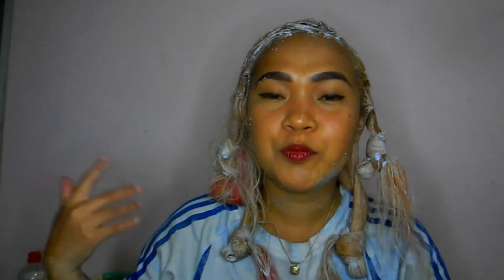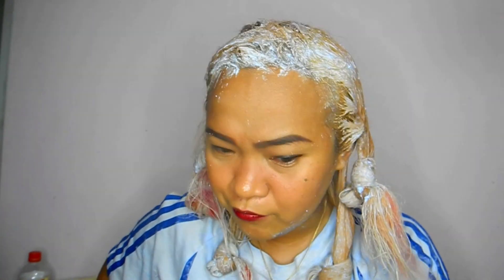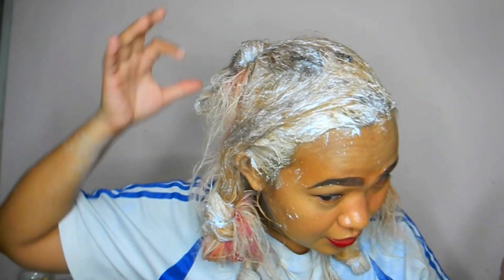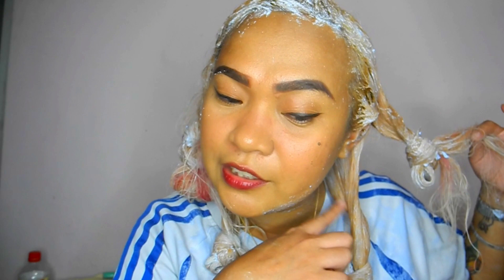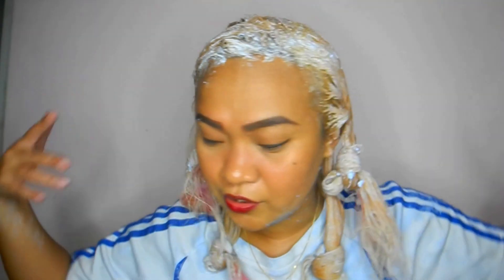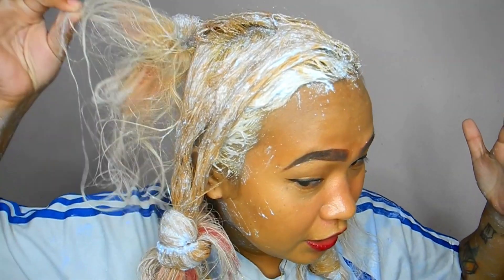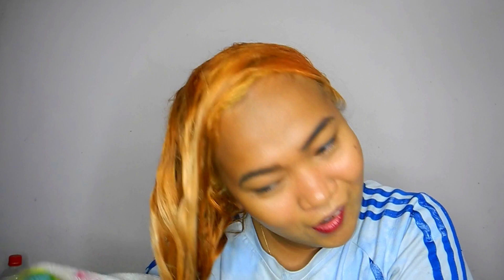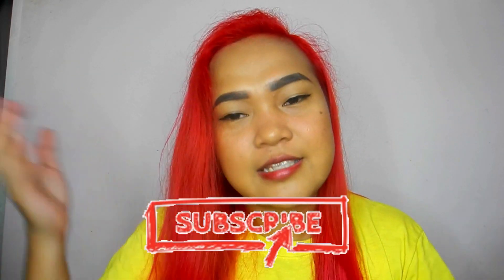Pink Hair Transformation | Kareen Vlogs 🐘 | Cebu PH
Today... we are gonna do soooooooome... VLOGGING!!! 😄😄

Hi, guys!

Did you miss me?

It's been a while since my last vid and I have more to share with you. For now, let's start with my hair. Cheers!